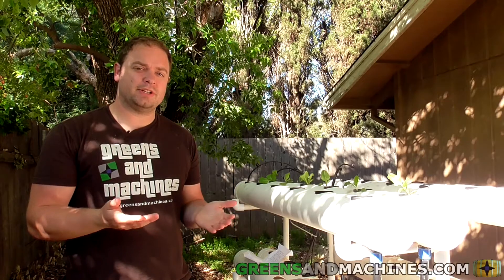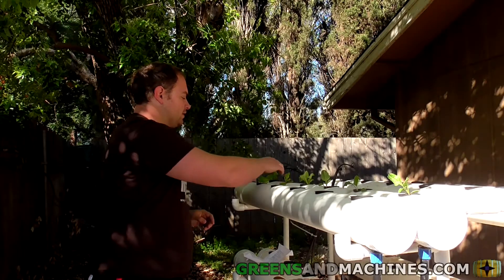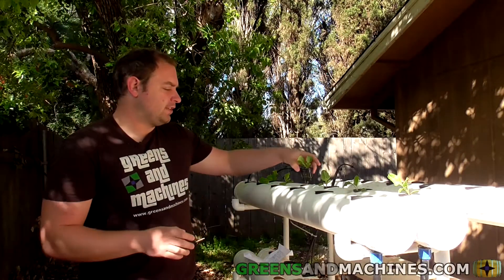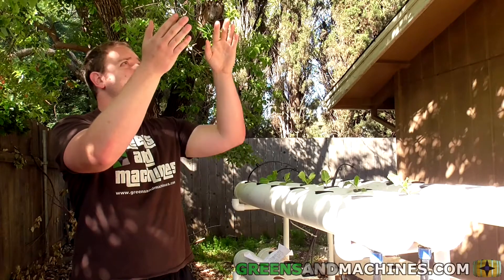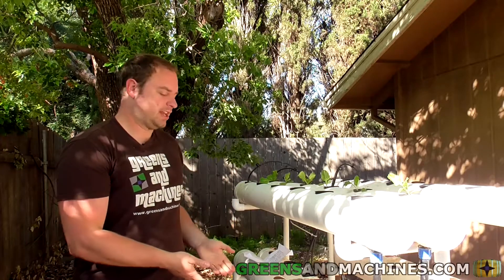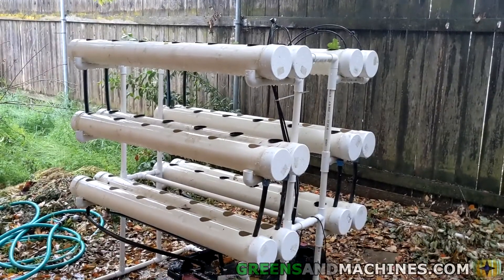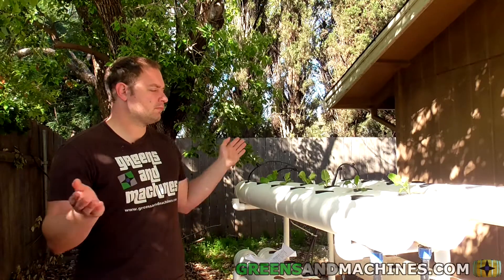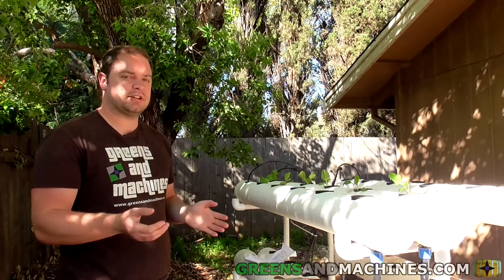Hydroponic System Troubleshooting, Leaves, Lightning, and Lettuce | Week 2 | NFT 72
After 1 week of growth, @vinnygrowsvegetables discusses how plant growth has been, and the various problems he encountered. Problems included debris from the canopy above, a rainy day, and slower than expected plant root growth.

Purchase the plans to build this hydroponic garden:

In this video:
Arqlite Smart Gravel Size Mini

for more information regarding this hydroponic garden